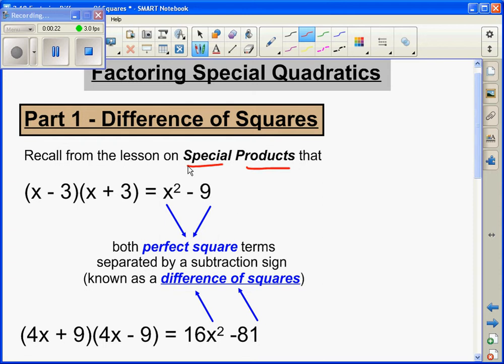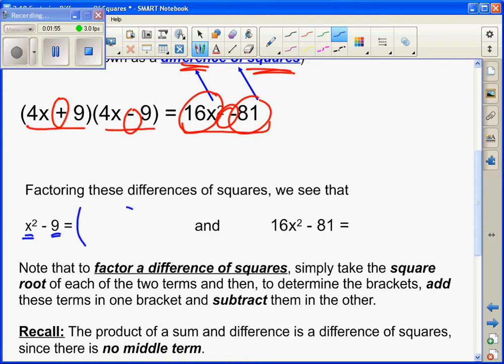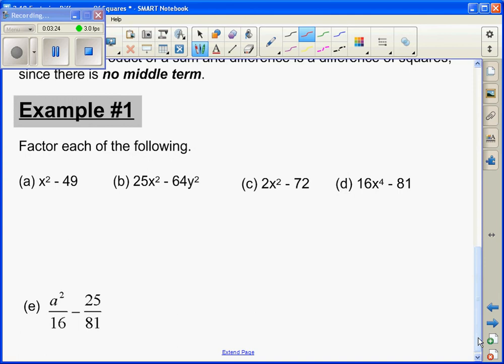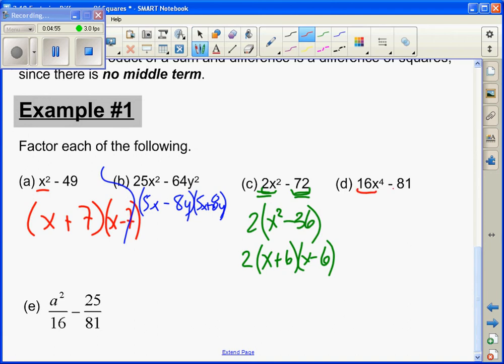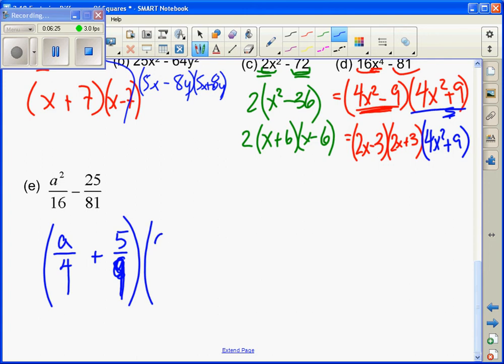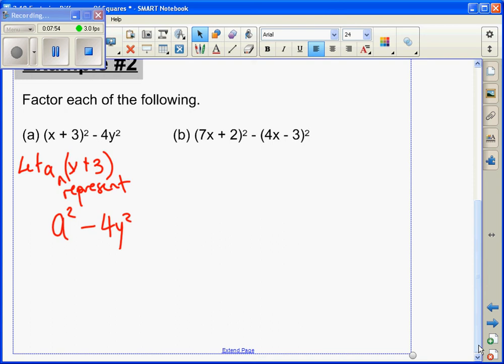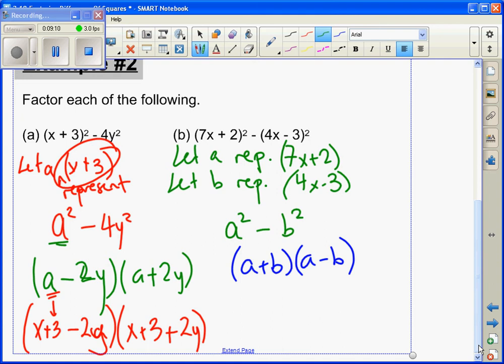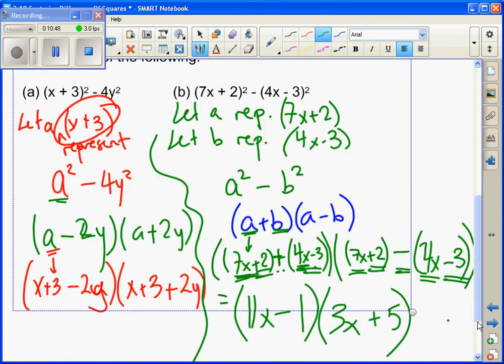Difference of Squares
Hey guys...I know the audio is pretty crappy and it seems like I'm rushing (the software I used doesn't allow me to edit my file so I had to do this in one take!)...hopefully you get the point anyway!